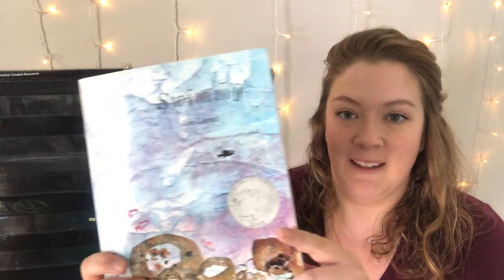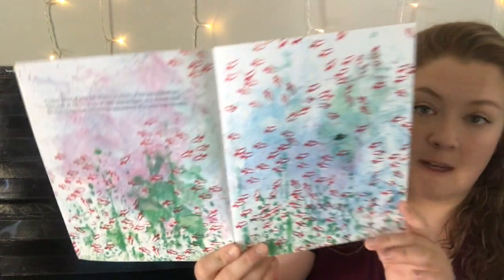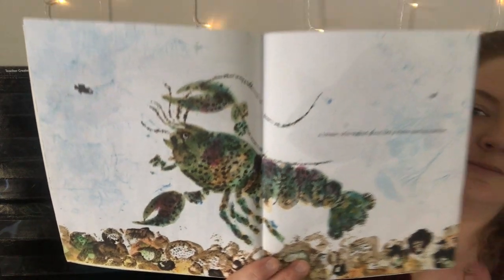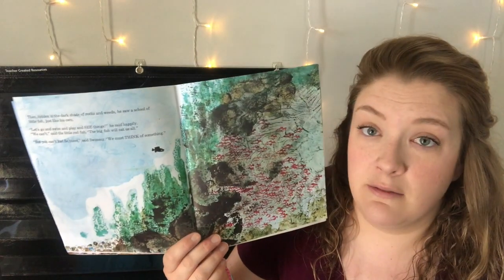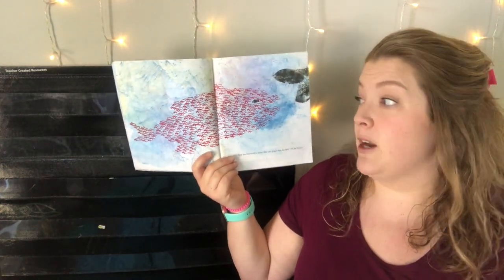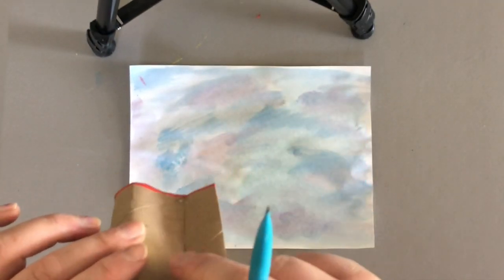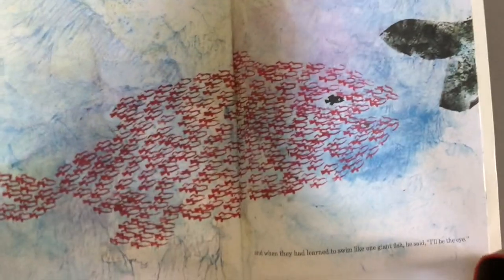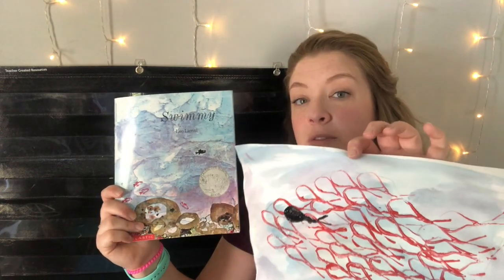Swimmy!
Swimmy by Leo Lionni and an art project using.a cardboard tube stamp!